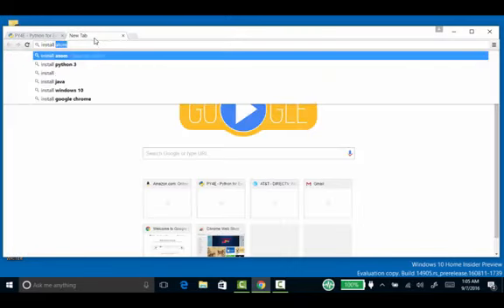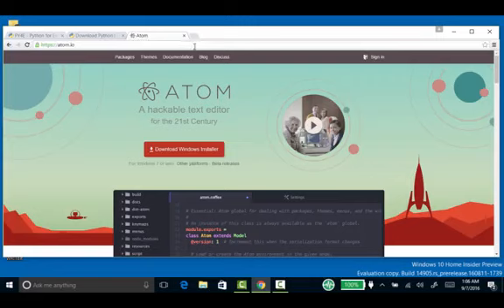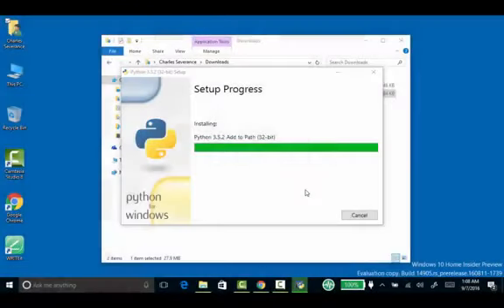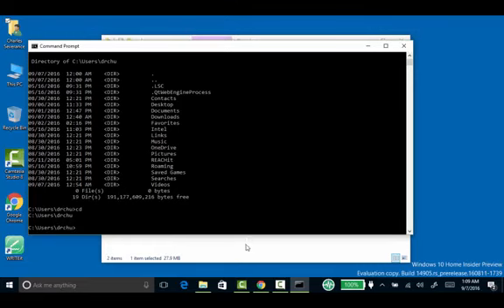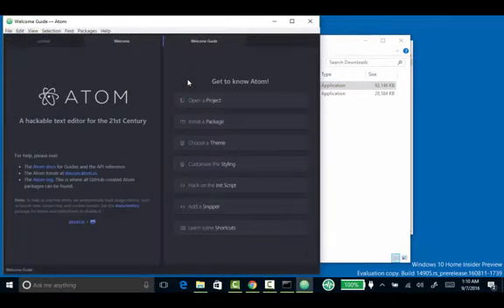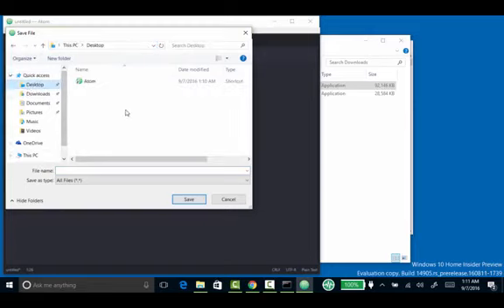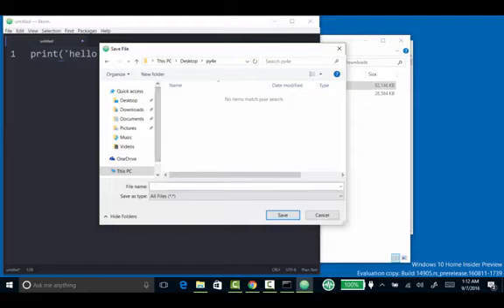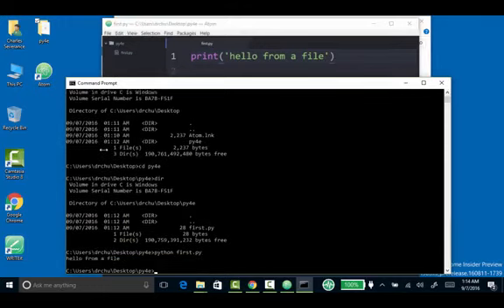How to install Python IDE and write a Python Script In Windows 10